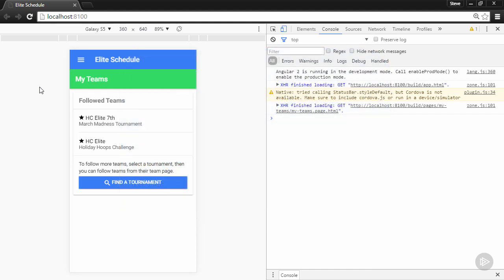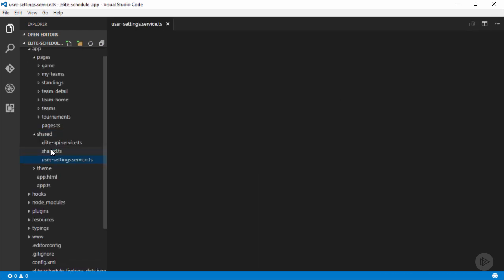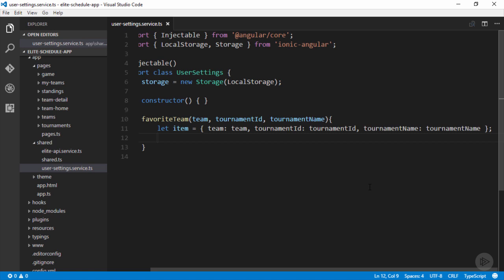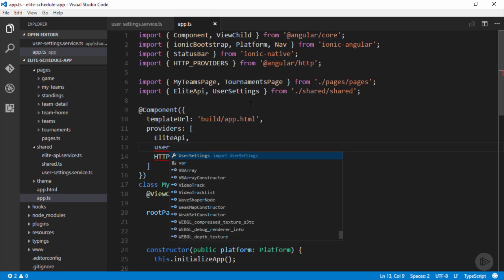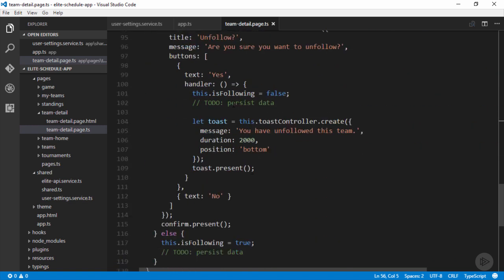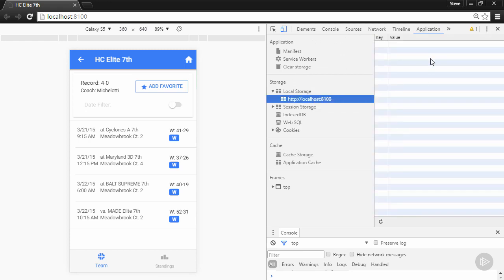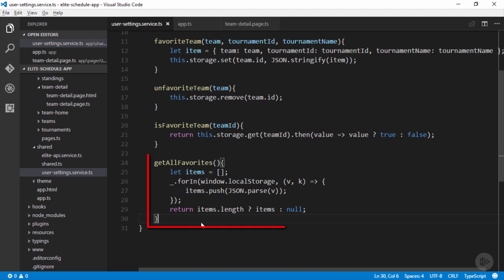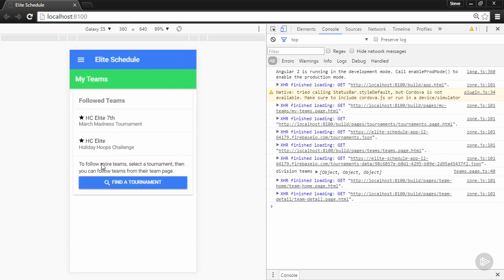Ionic tutorials 2 31 Ionic Local Storage